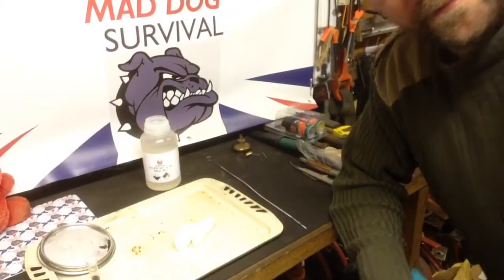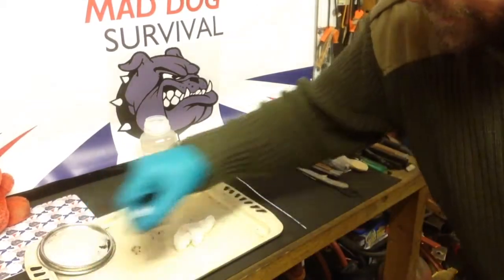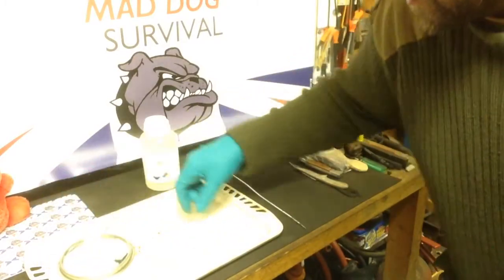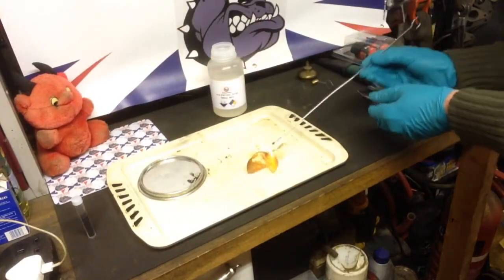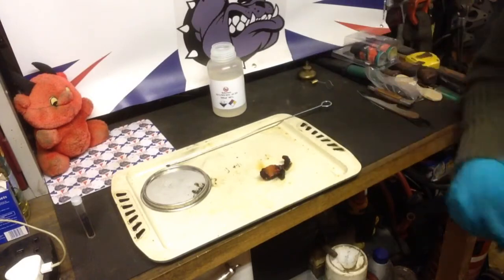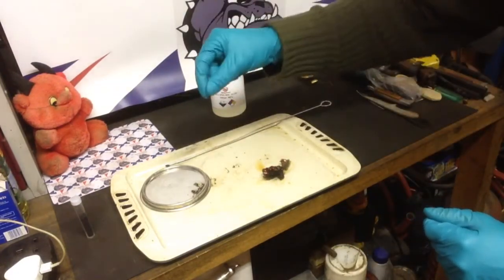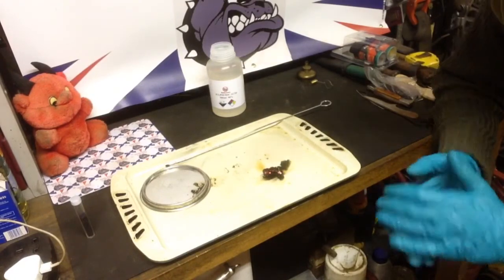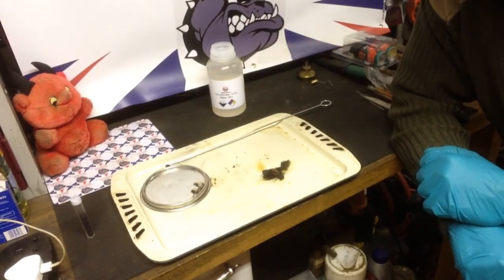Fire from battery acid !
Chemical fire using battery acid and potassium permanganate!